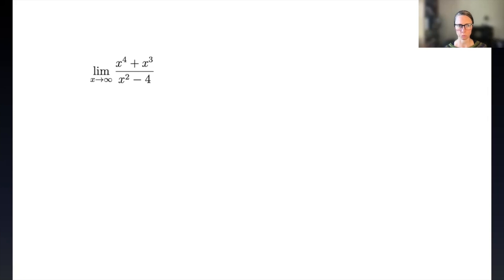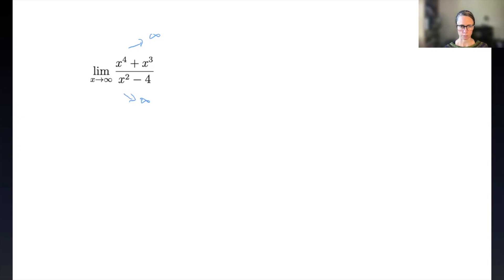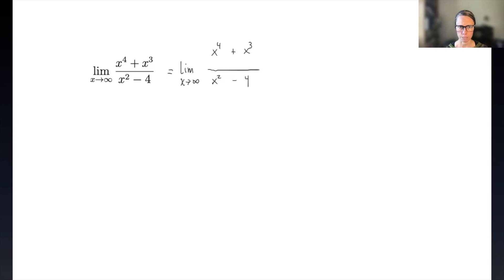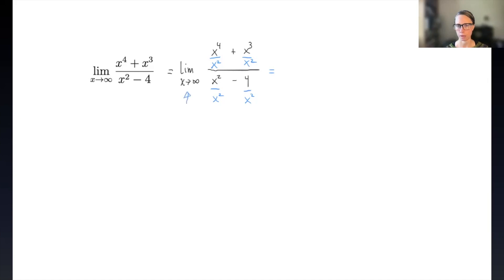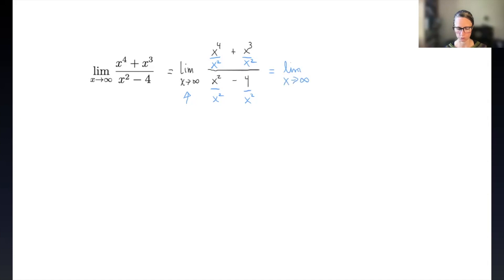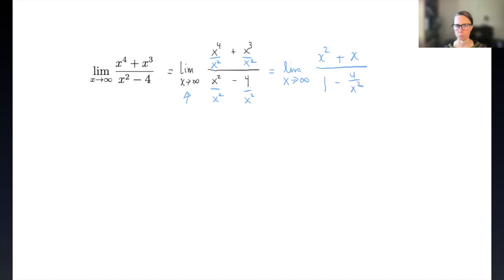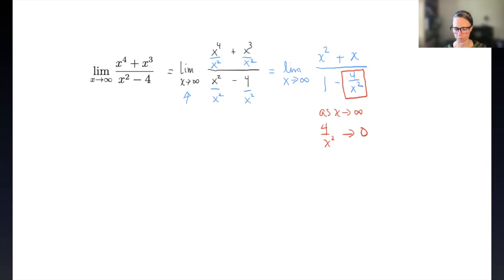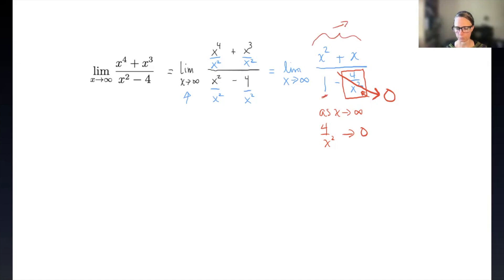LimInfRat1 HD 1080p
Using algebra to analytically justify the limit of a rational function as x approaches infinity.